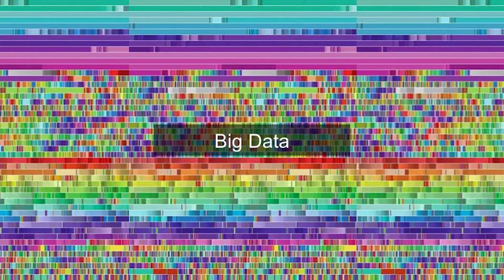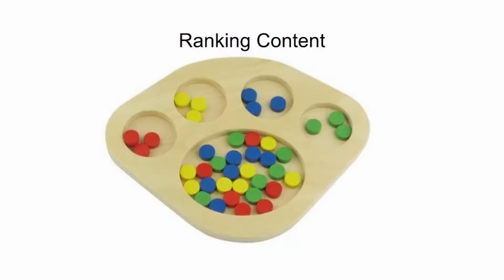Machine learning at News24 Edge: Michael Hancock 1